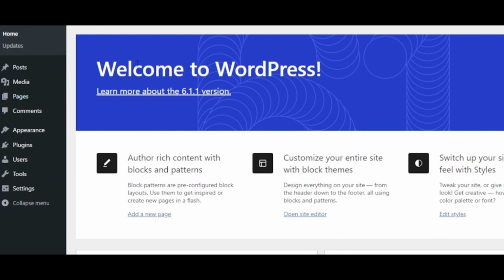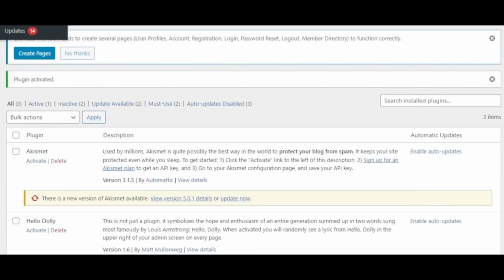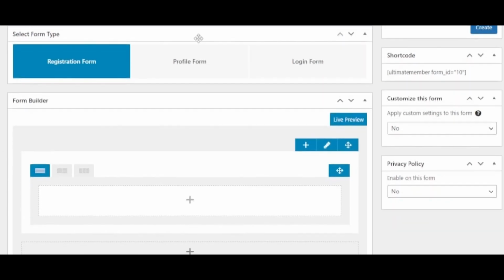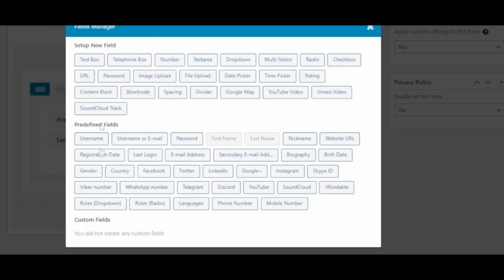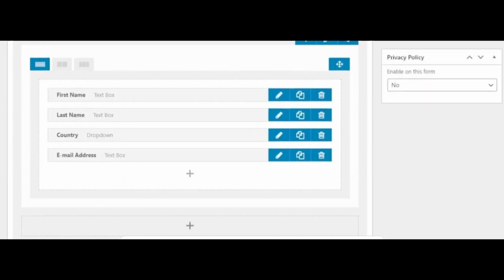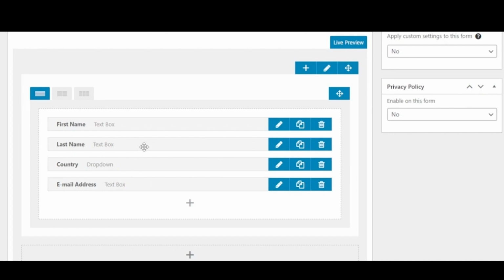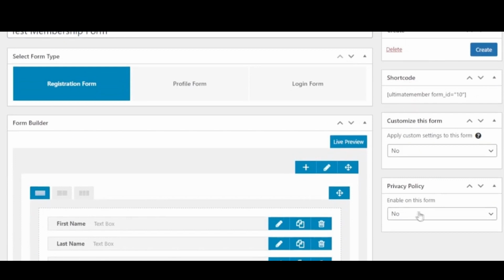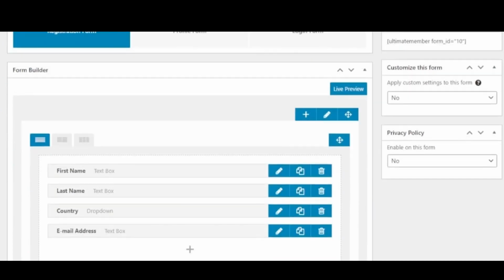How To Use Wordpress For Membership Website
WP-Members Membership Plugin is a free tool designed to help you create and scale a membership site on WordPress. While it's easy for any WordPress user to install and configure, there are over 100 action and filter hooks as well as a library of API functions for extending the power of this plugin